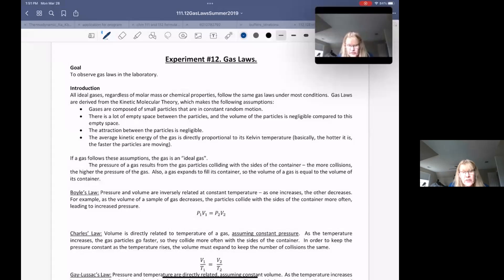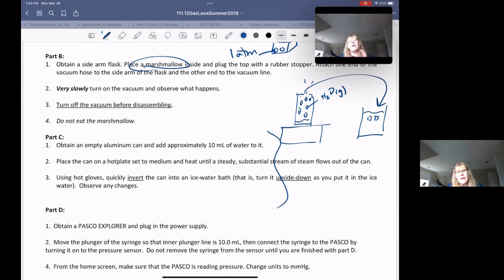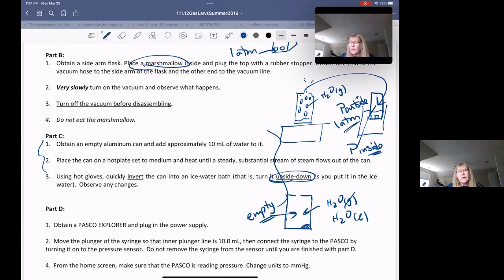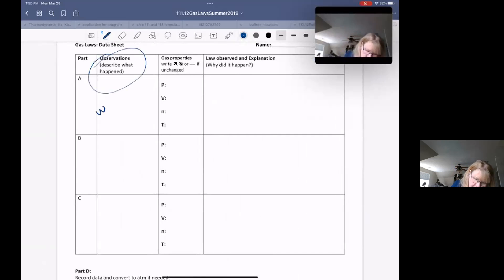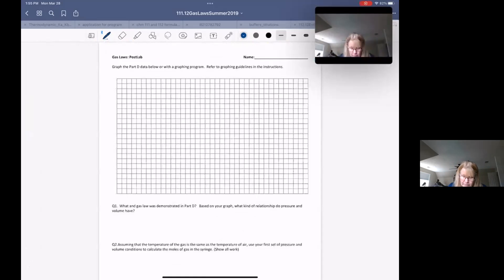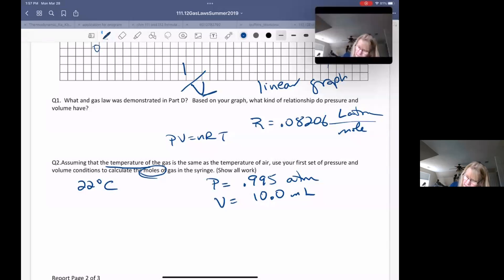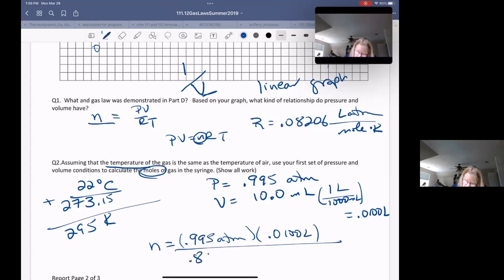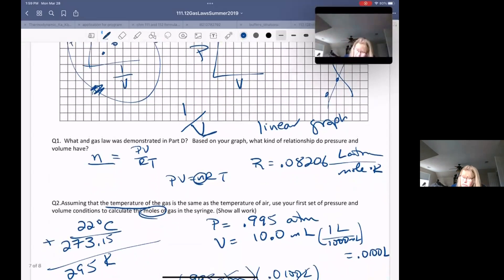Gas Laws Lab video